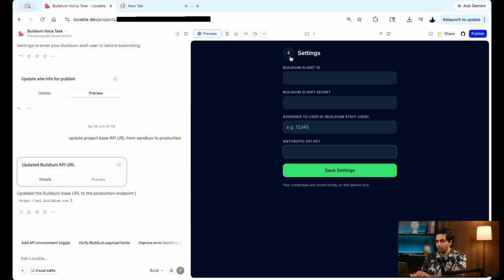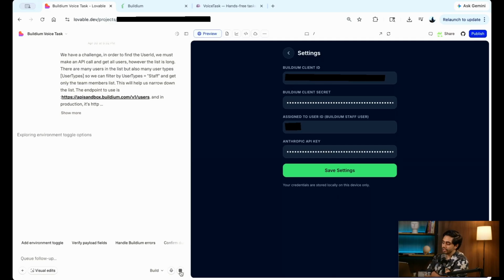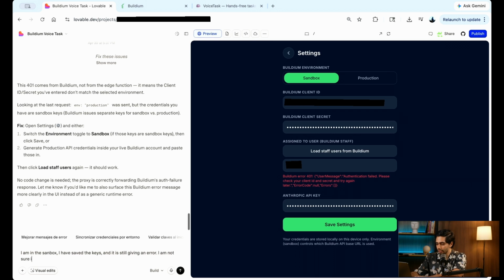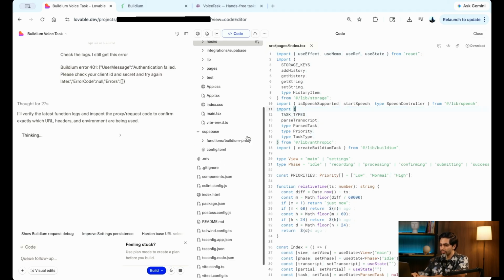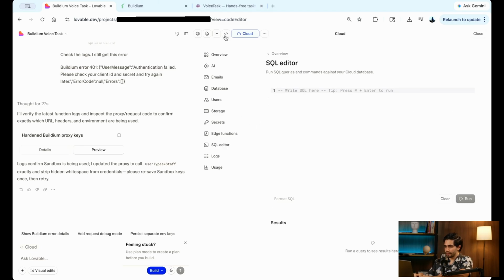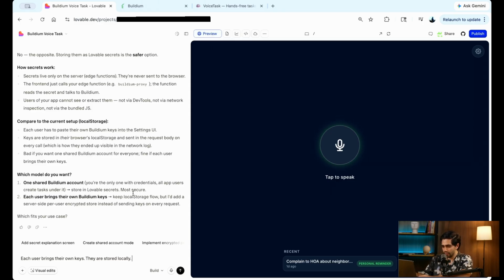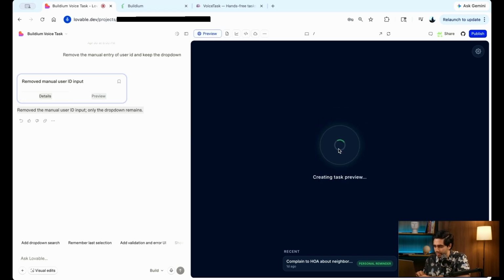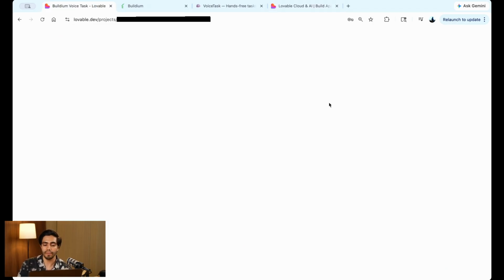Making upgrades to my Buildium vibecoded app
Got a few ideas for some upgrades. Watch me implement them